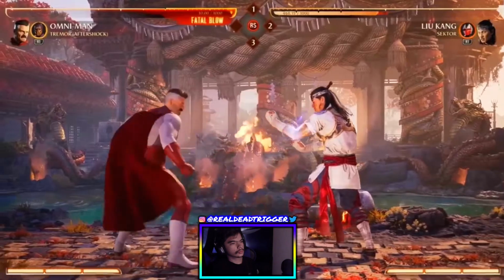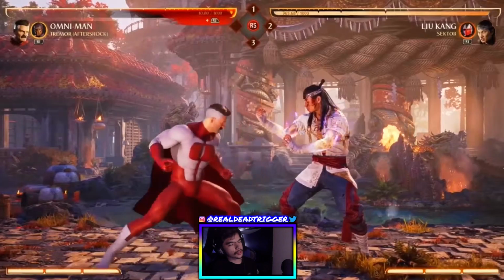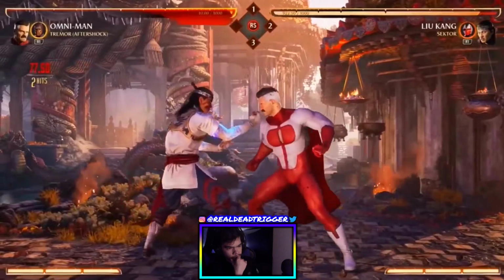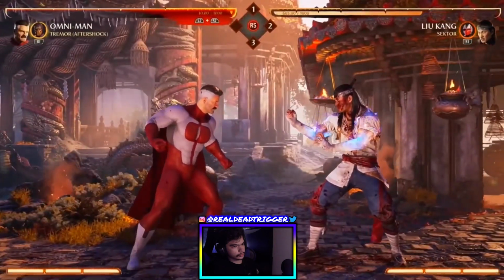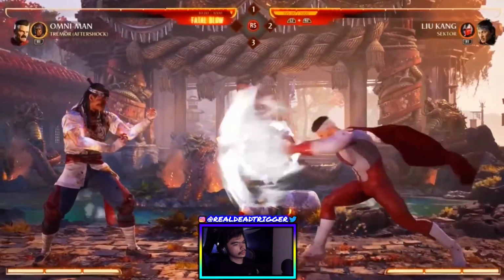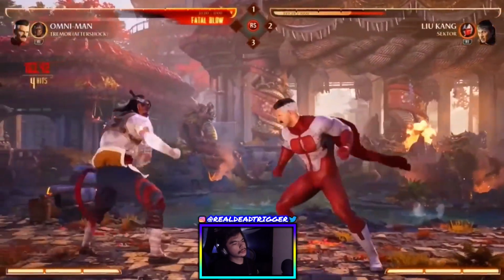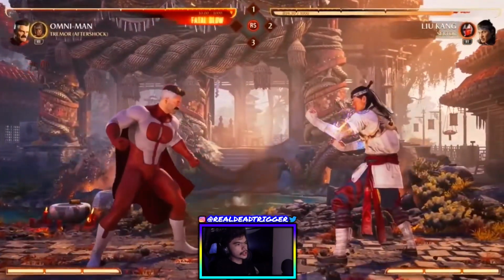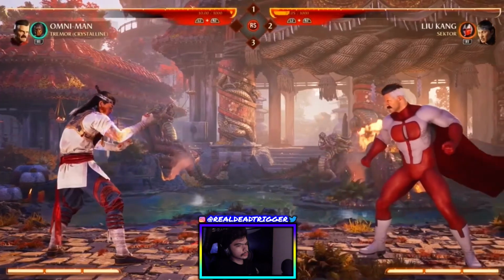MK1 *OMNI-MAN* GAMEPLAY WITH TREMOR AS KAMEO!! (REACTION) 1080p 60 FPS (MORTAL KOMBAT 1 KOMBAT KAST)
Hope y'all enjoyed the vid!! Thank you so much for all the support!